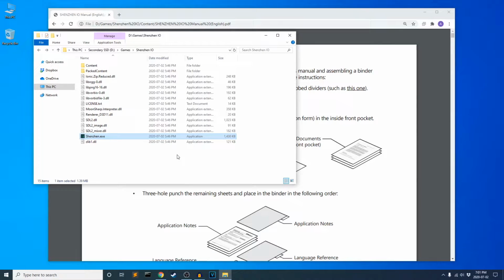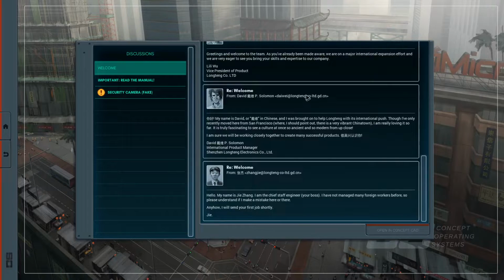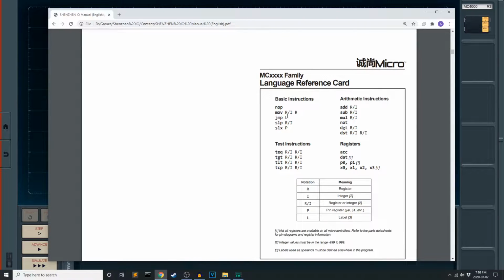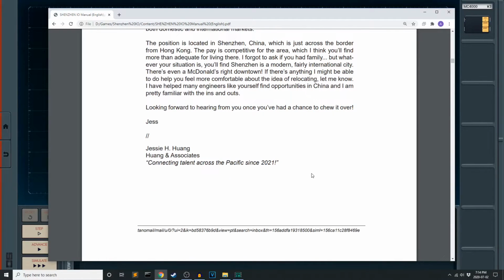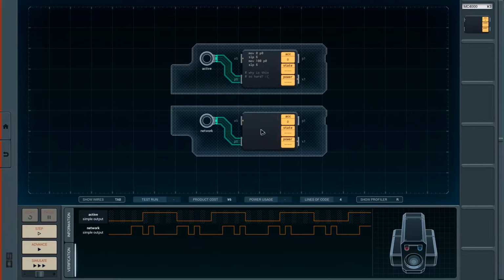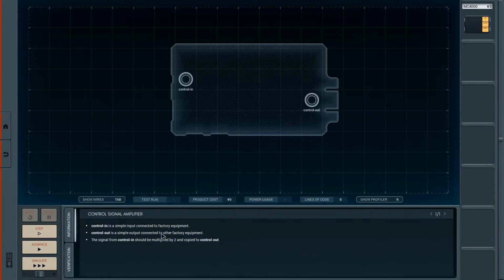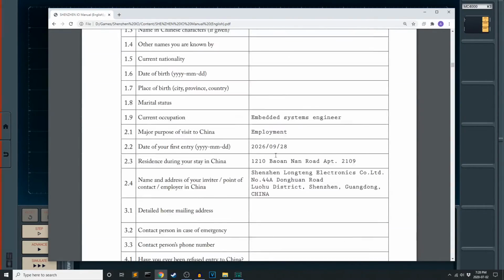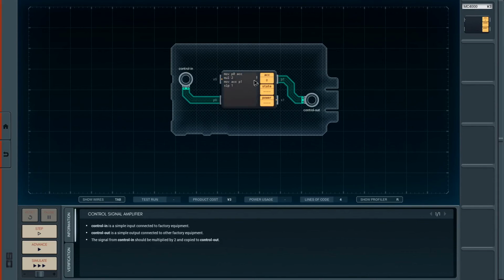Shenzhen I/O - E1: Salubrious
Oh man, this looks like it's everything I had hoped for so far. It's real tempting to go fast and do lots of things at once, but I'm making sure to take it slow and get the full experience.